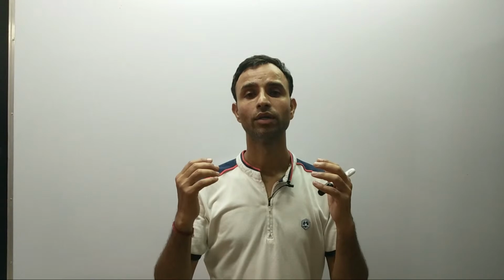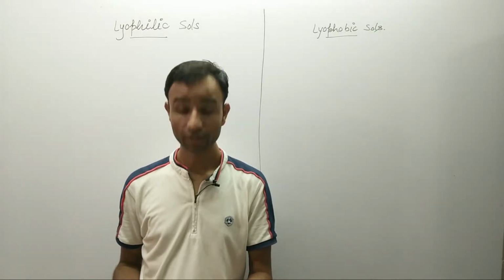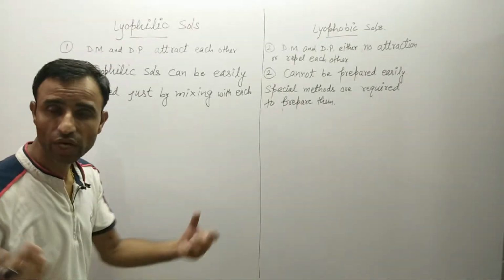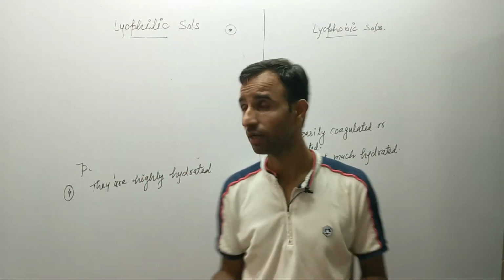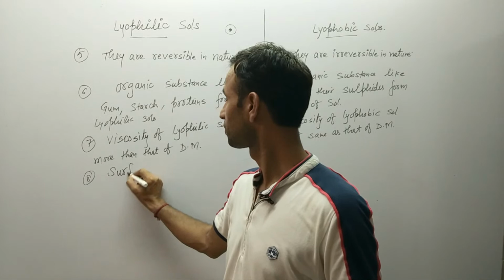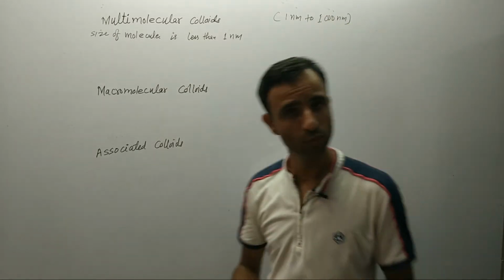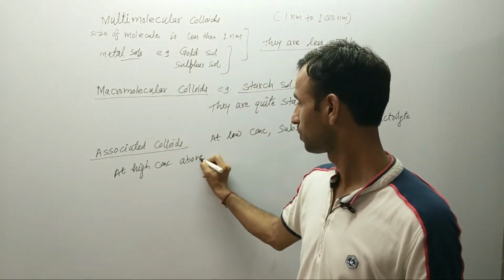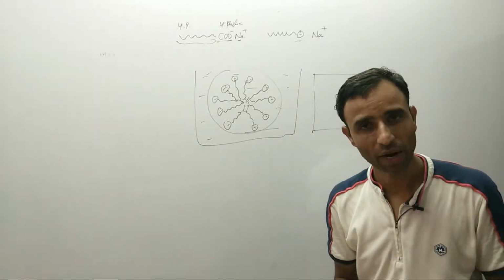Surface Chemistry / L-4